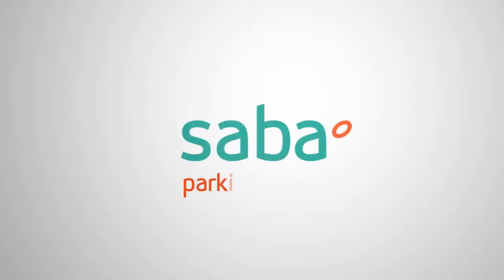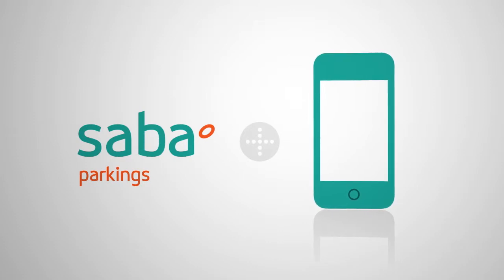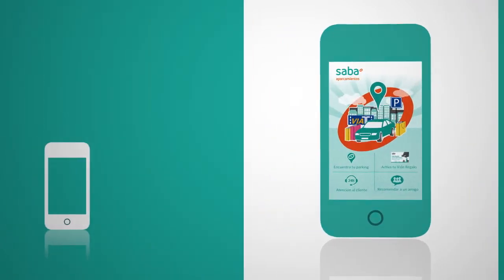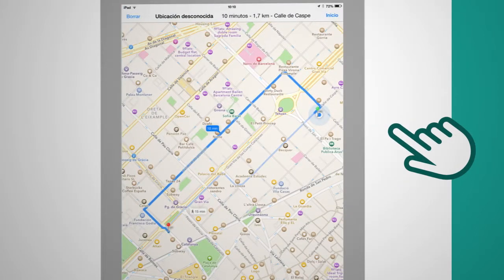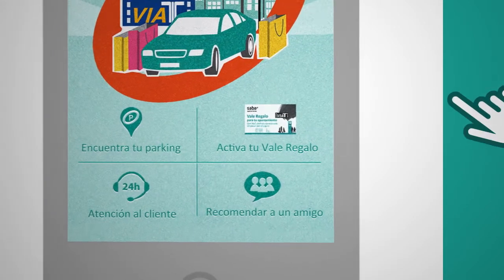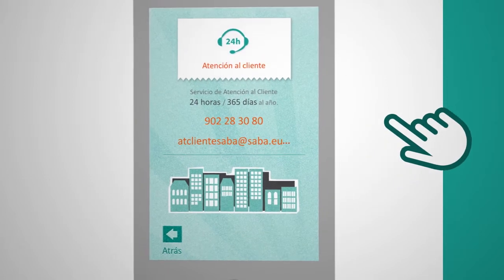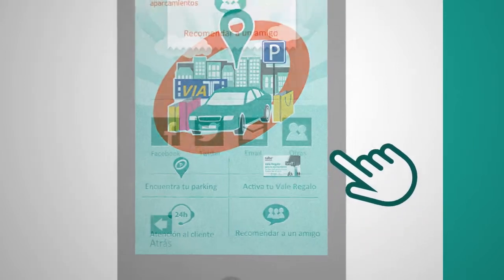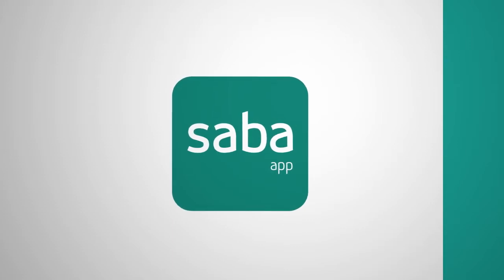Saba App, Saba Parkings mobile application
Saba strengthens its commercial strategy with an innovative mobile application (app) available for Android and Apple devices. Saba App joins traditional discount products and discounts associated with the use of VIA T.

Using the new application Saba App:

• Find your nearest Saba parking and get directions to this location.

• Activate Voucher associated with the use of VIA T quickly and easily.